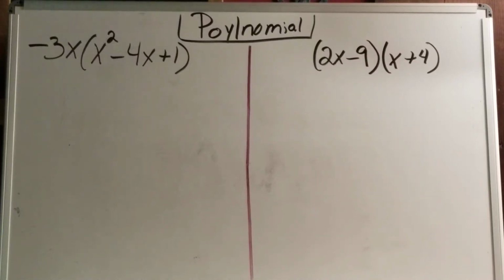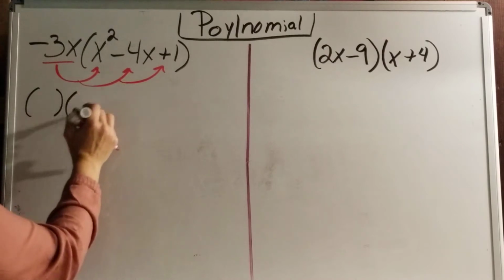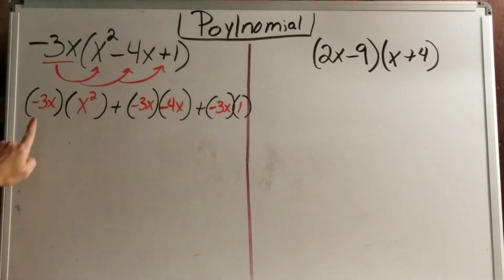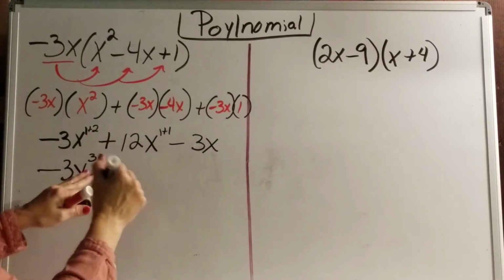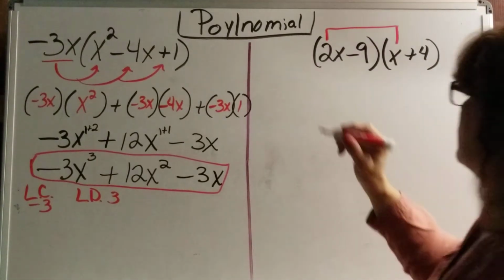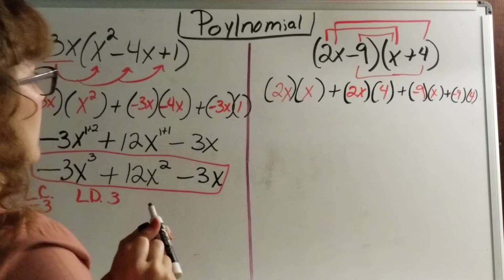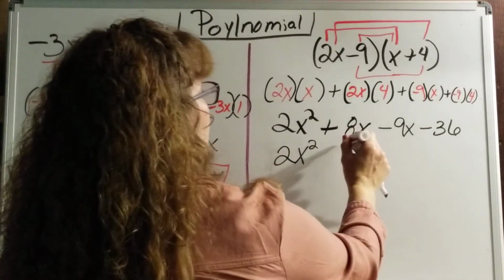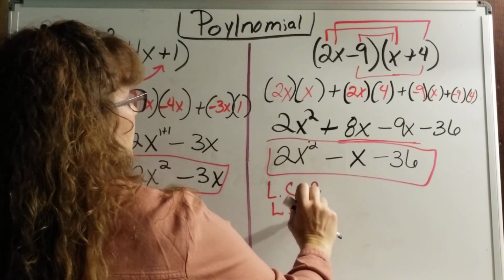Multiplication of Polynomial